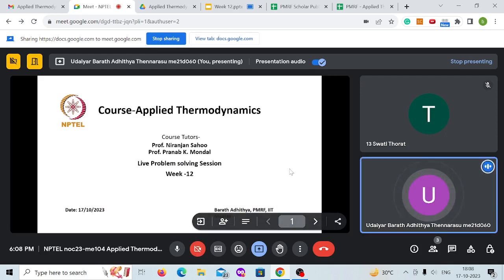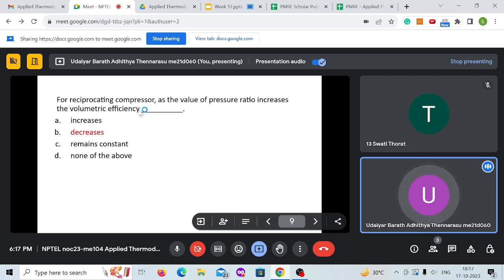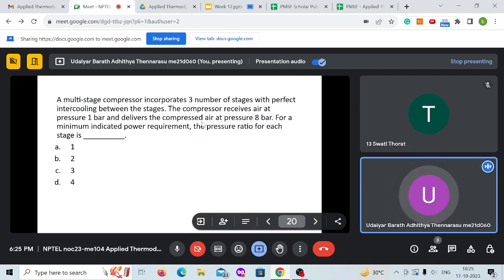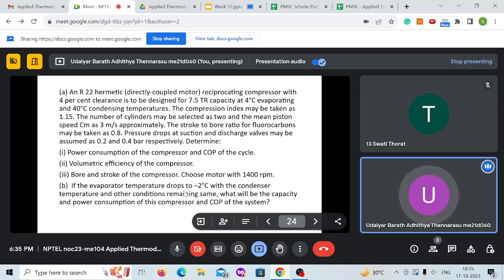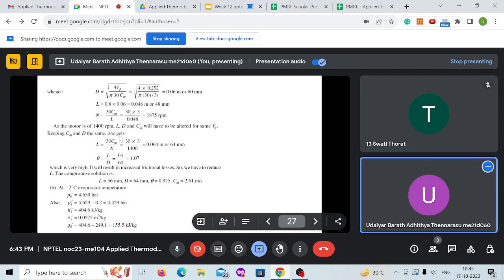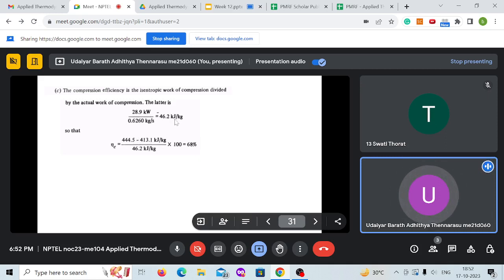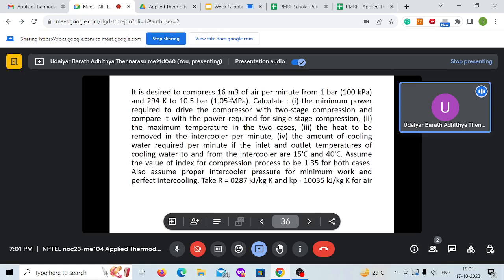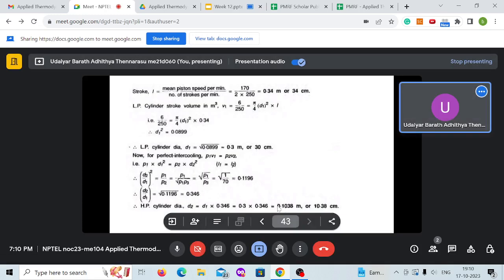NPTEL Applied Thermodynamics- Problem solving session- Week 12